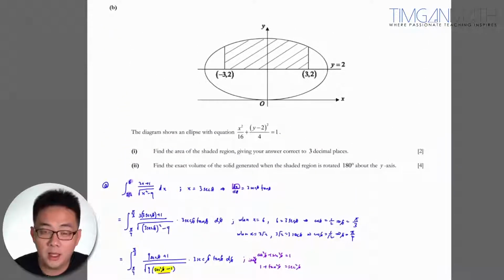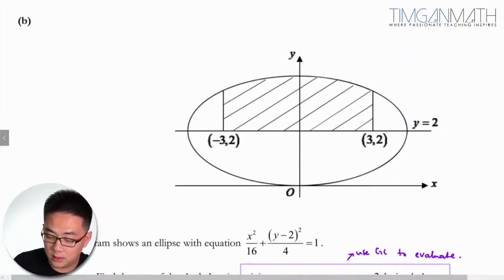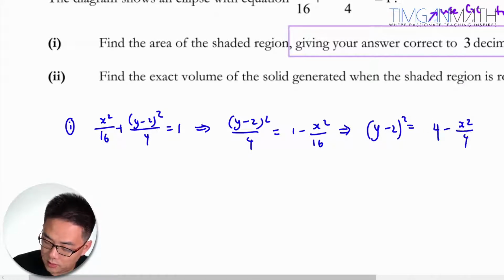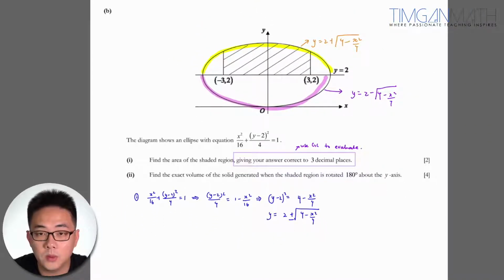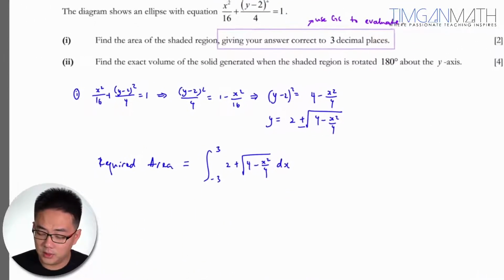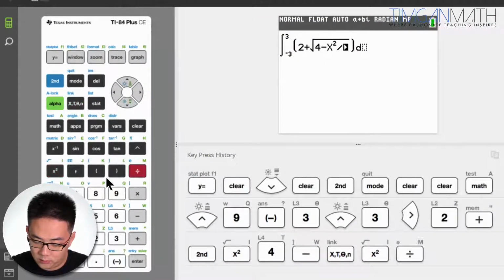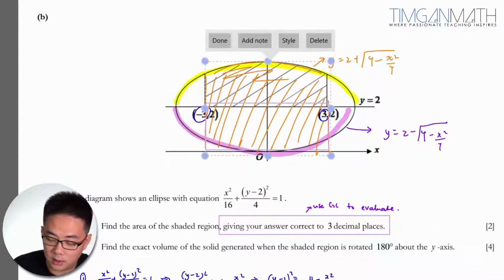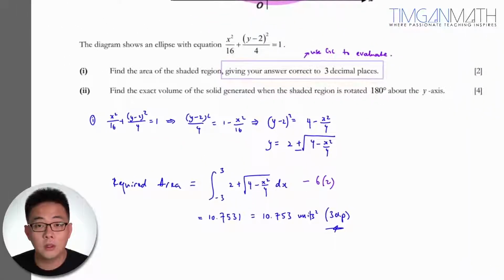H2 Math 2017 YJC Paper 1 Q9 (b)(i)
Topic: Graphing Techniques and Techniques of Integration